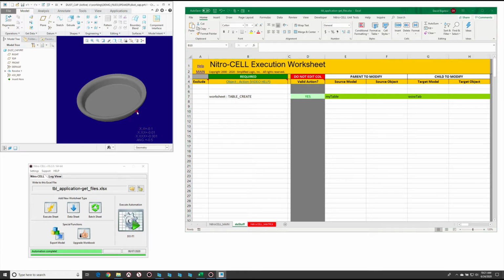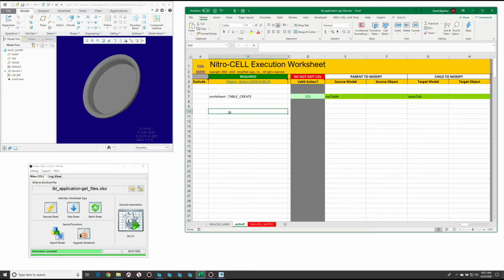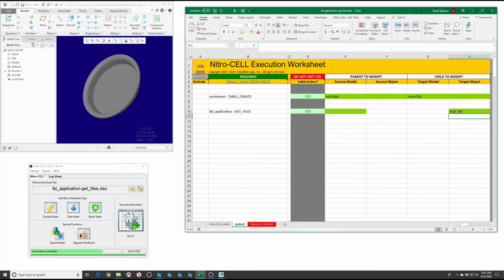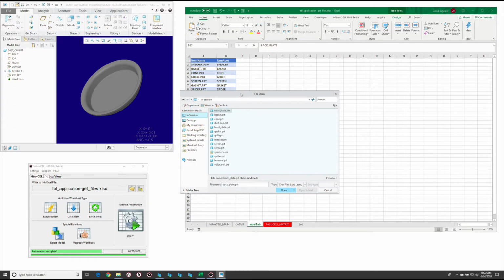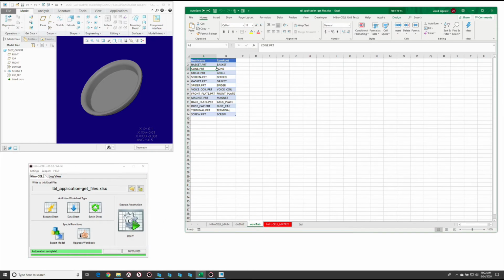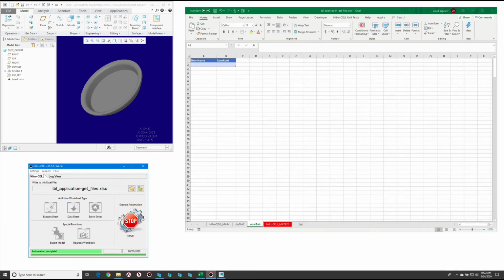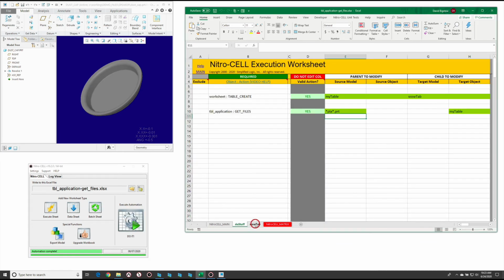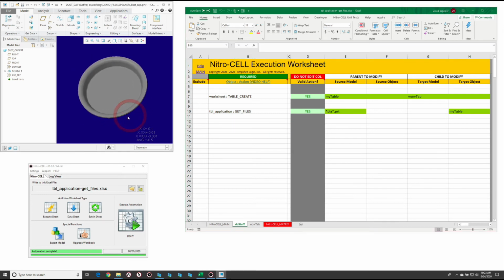tbl_application : GET_FILES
A quick example of how to get the list of files in a Creo Session and write them to an Excel Table using Nitro-CELL - also includes how to use wildcards for this purpose.